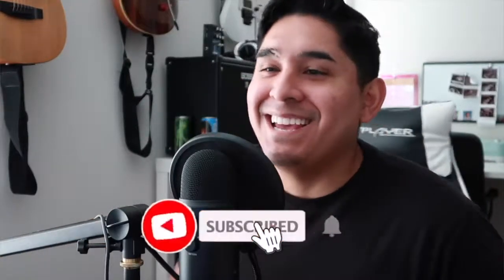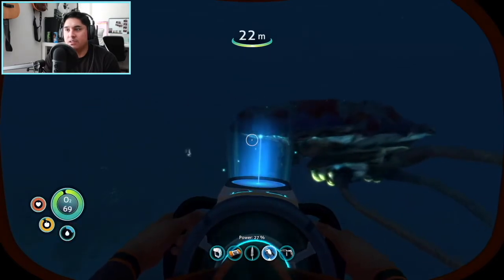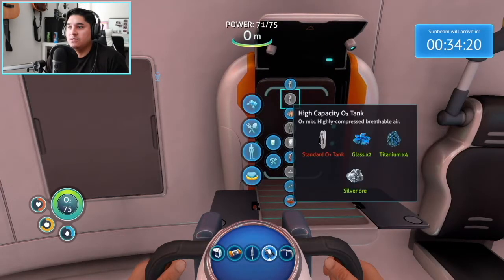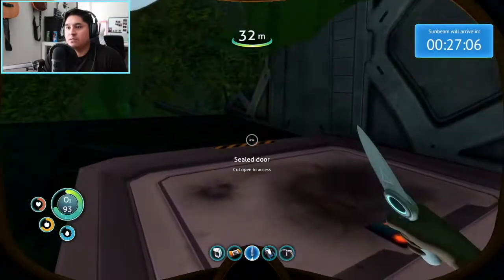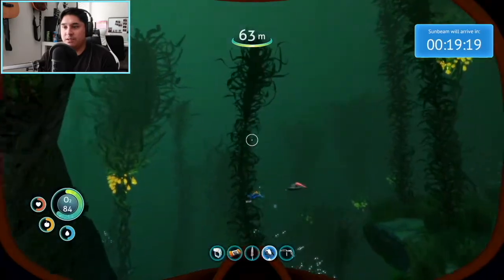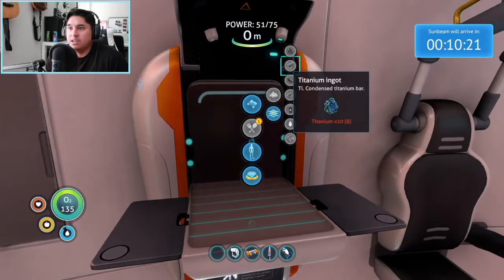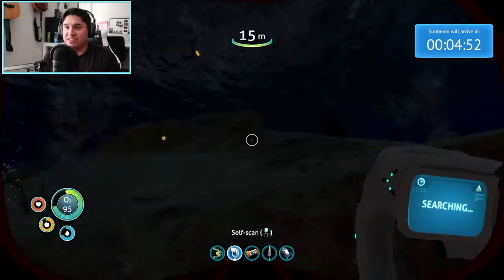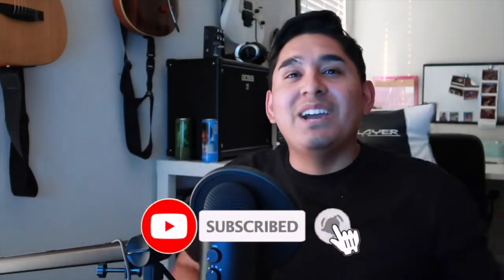Subnautica Gameplay part #4 | Have you met BOB!!!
Hey guys it's STUCKY here with Subnautica gameplay part #4! Also have you met BOB the boomerang!!! We try to make a seamoth and explore the alien sea's!!!